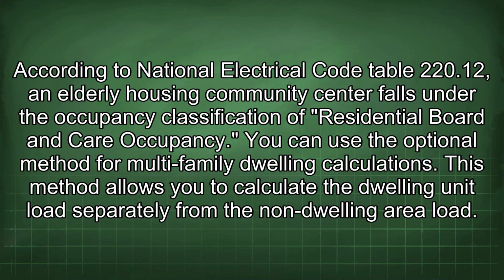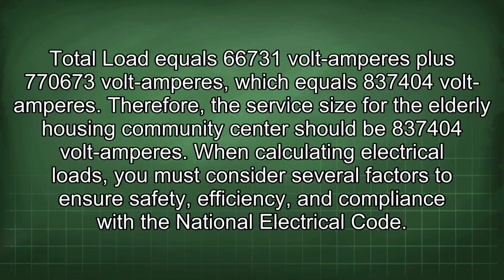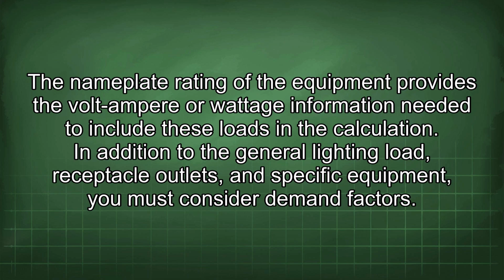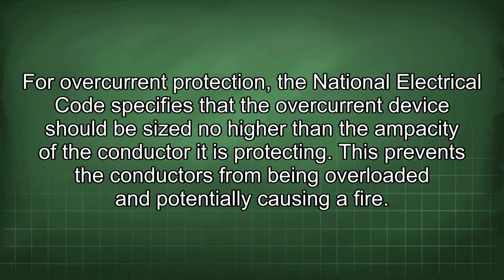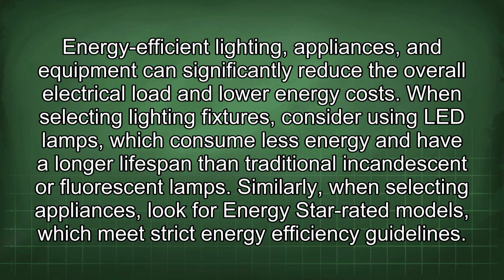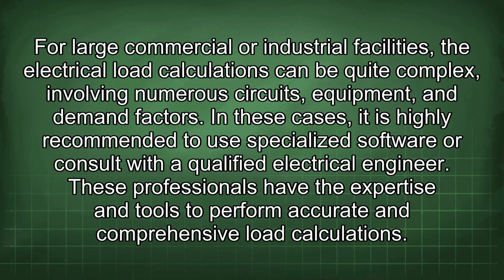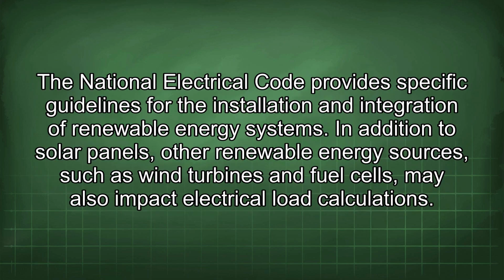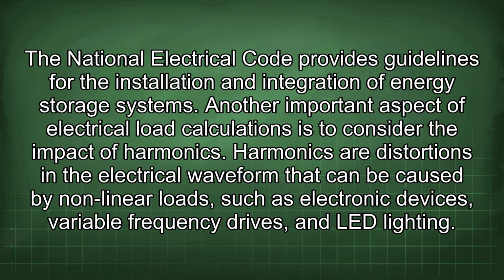Calculating Electrical Load for Elderly Housing Community Center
Learn how to calculate the electrical load for an elderly housing community center. We'll cover dwelling and non-dwelling area calculations. This ensures accurate service sizing and electrical safety.